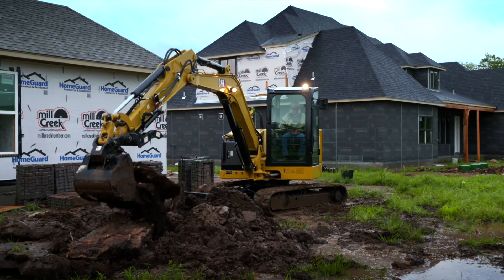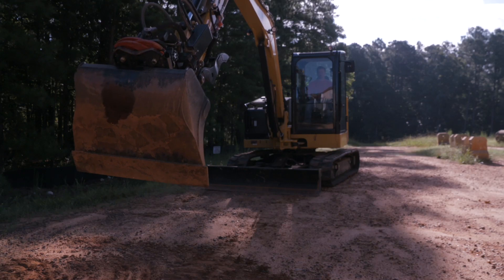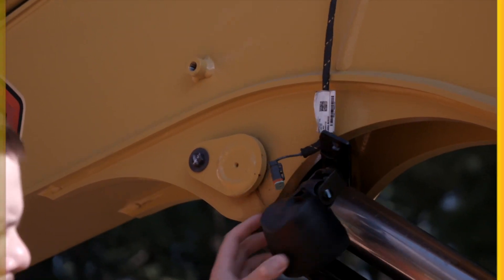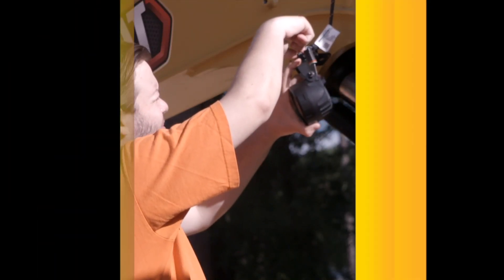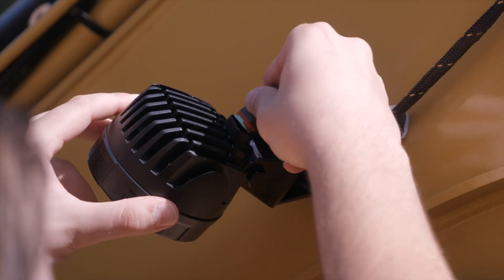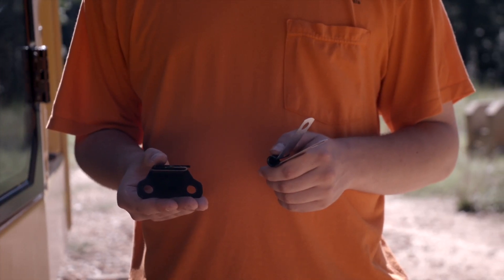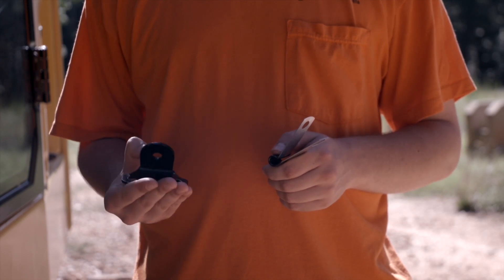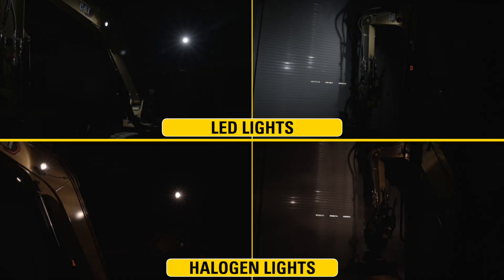How to Install LED Lights on a Cat® Mini Hydraulic Excavator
Visibility on any jobsite is critical, especially at dusk and dawn. One way you can improve visibility for your excavator is with the addition of the 561-8098 LED Light Kit. The installation is so easy, you can add these to your Cat® 306 Mini Hydraulic Excavator in no time flat.